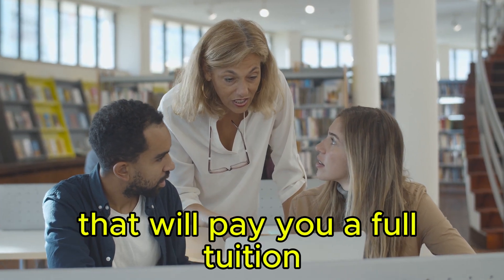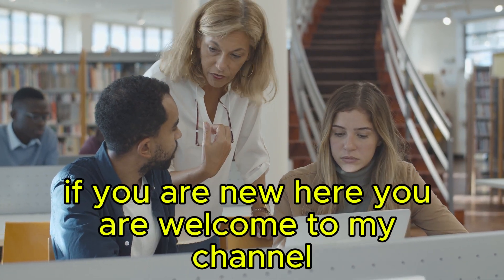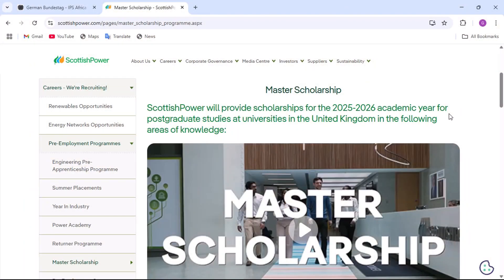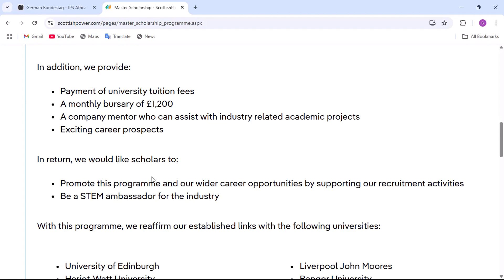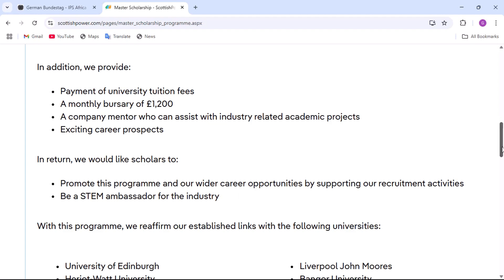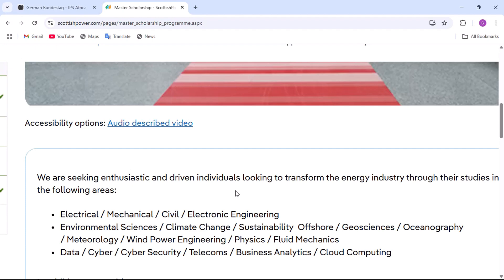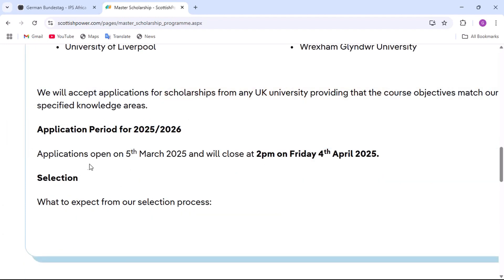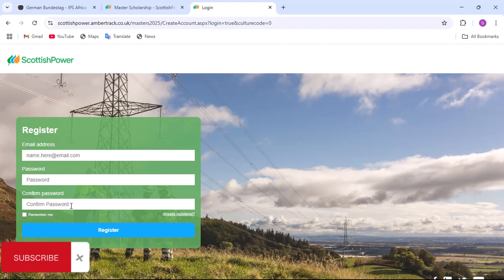Fully Funded Scholarship in UK, No IELTS, Full Tuition Fee, Monthly Allowance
Fully Funded ScottishPower Master’s Scholarship | Study in the UK for Free

Looking for a fully funded master’s scholarship to study in the UK? The ScottishPower Master’s Scholarship offers full tuition coverage, a generous stipend, and career development opportunities for students pursuing master’s degrees in fields like engineering, environmental sciences, renewable energy, and more.

In this video, I’ll walk you through:
✅ Eligibility requirements
✅ Application process & deadlines
✅ Benefits of the scholarship
✅ Tips to increase your chances of winning

If you want to study in the UK on a fully funded scholarship, don’t miss this opportunity!